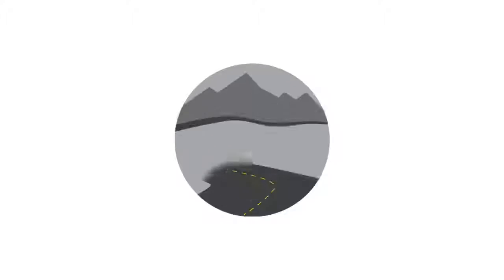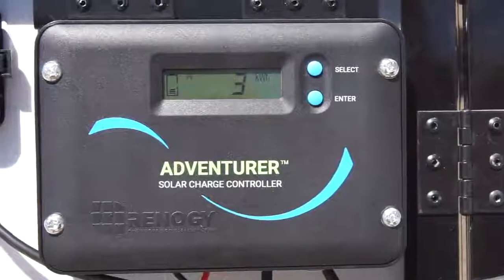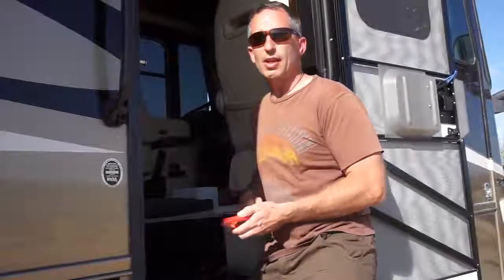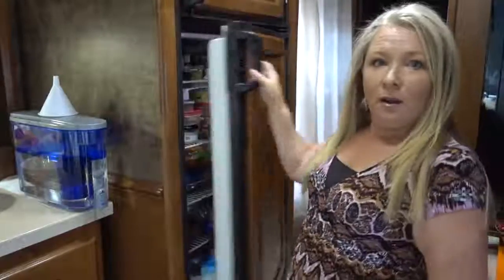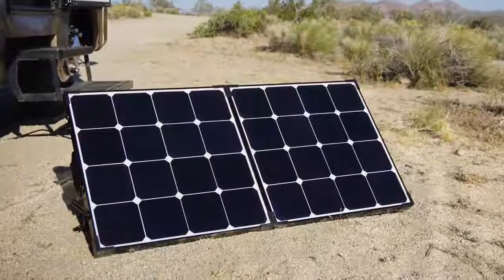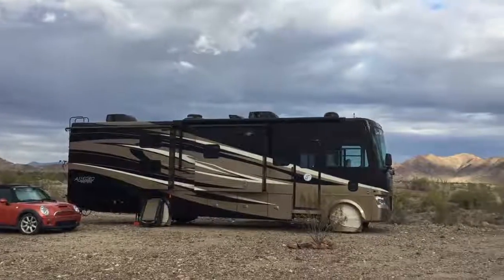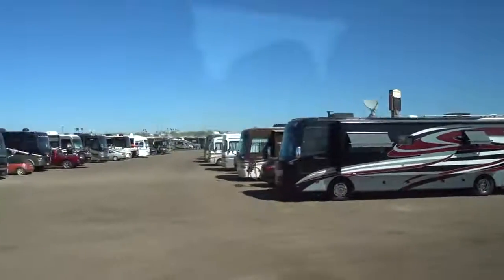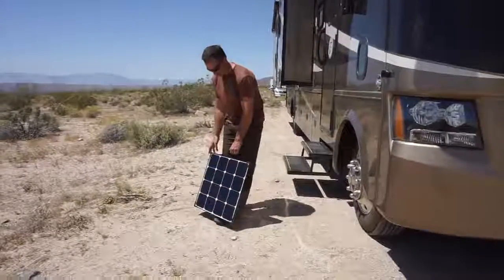Product Review - Renogy 100 Watt Solar Suitcase with Charge Controller